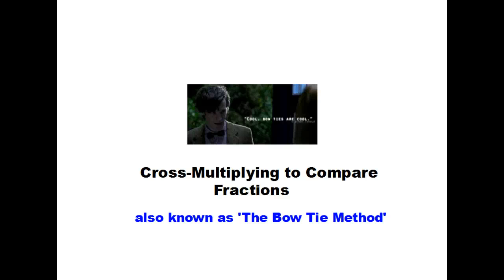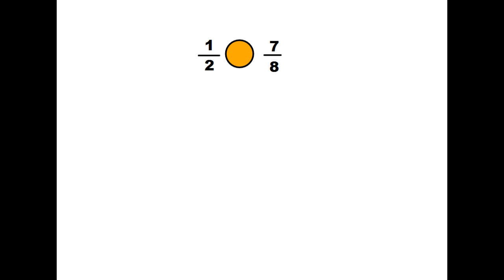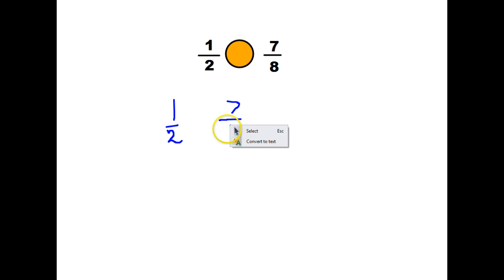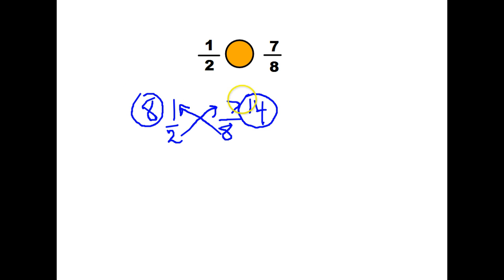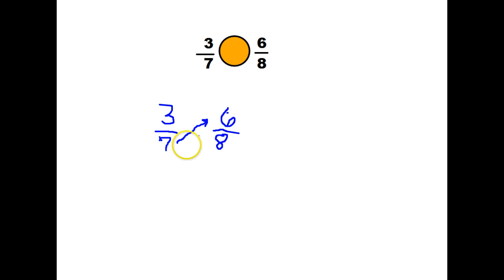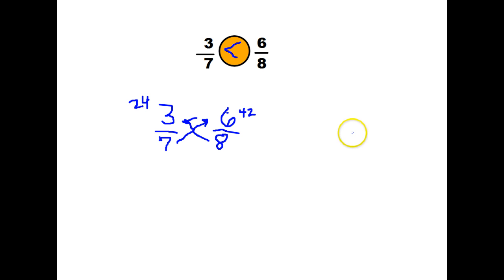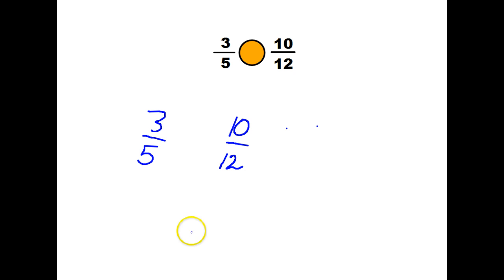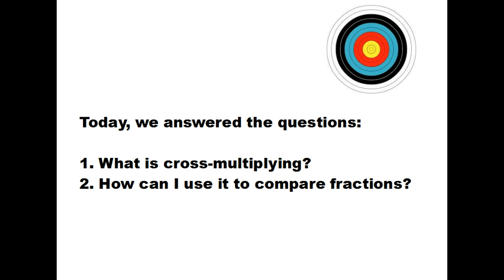MrsClarke's Cross Multiplying to Compare Fractions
I know, horrible quality. In a hurry, and the pen was giving me trouble.